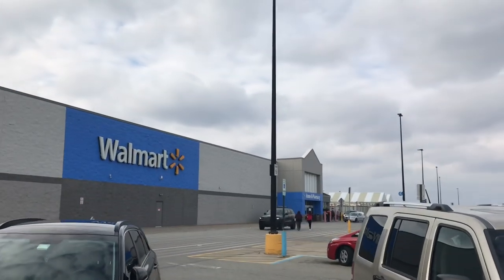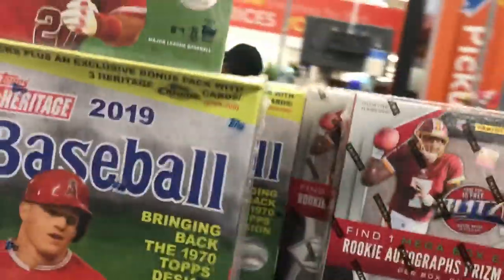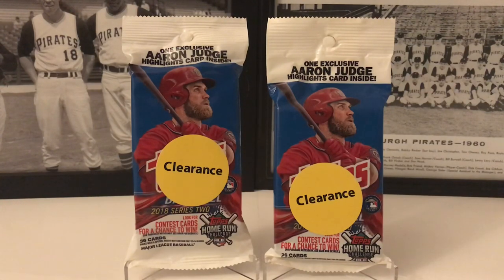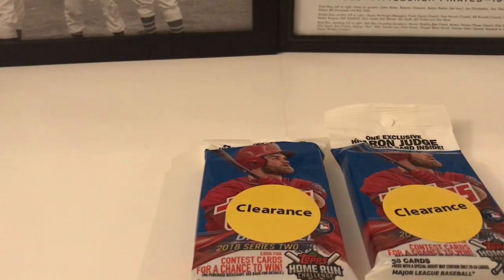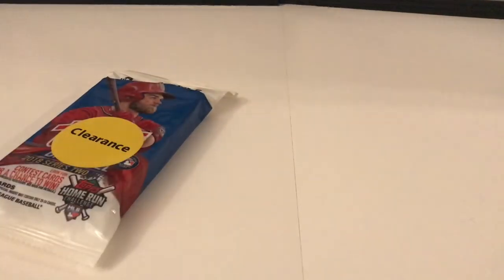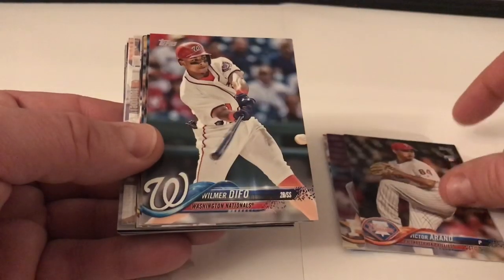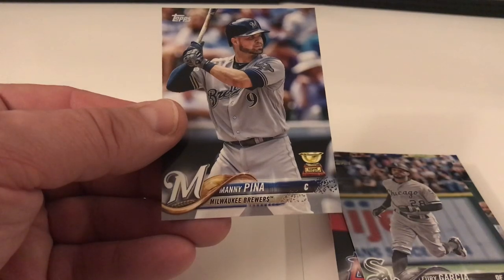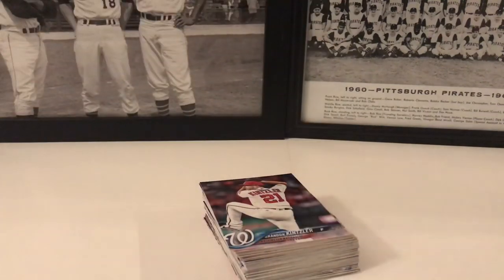Walmart Find! 2018 Topps Series 2 Value Pack Rip! Ronald Acuna Jr. RC Hunt!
2018 Topps Series 2 Value Pack Rip! Ronald Acuna Jr. RC Hunt!